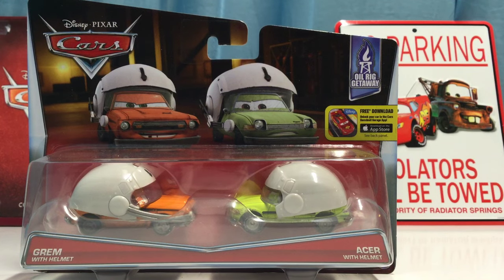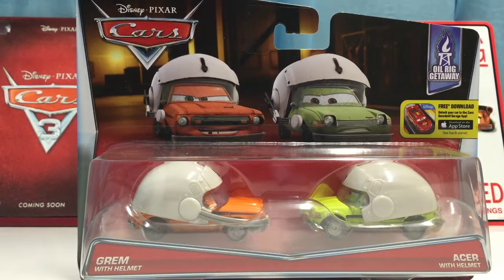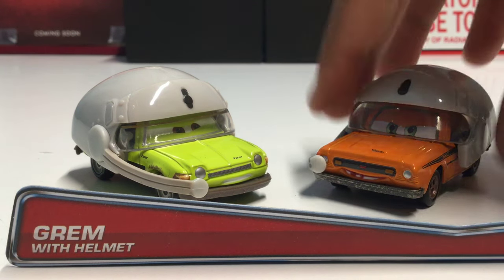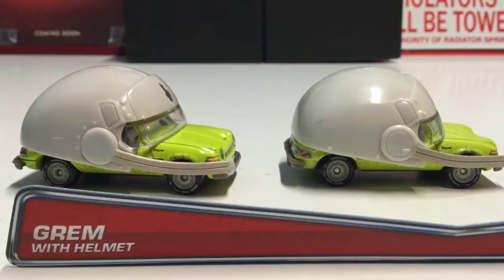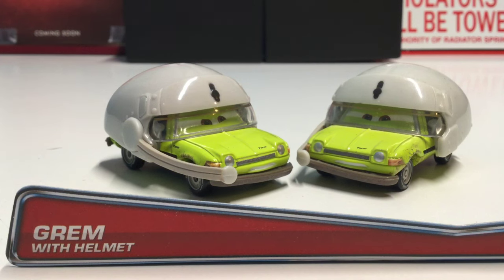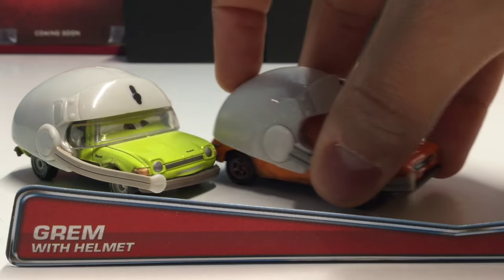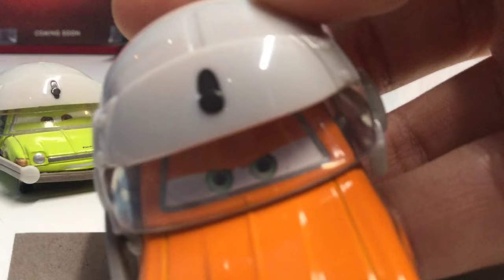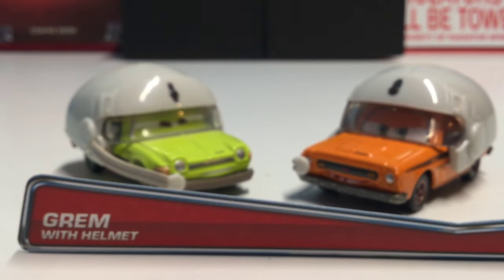Mattel Pixar Cars 2016 Oil Rig Getaway Grem w/ Helmet & Acer w/ Helmet Die-casts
Mattel Pixar Cars 2016 Oil Rig Getaway Grem w/ Helmet & Acer w/ Helmet Die-casts. These two were seen around the beginning of Cars 2 with helmets, Acer has been released once with helmet in a two pack with Professor Z!